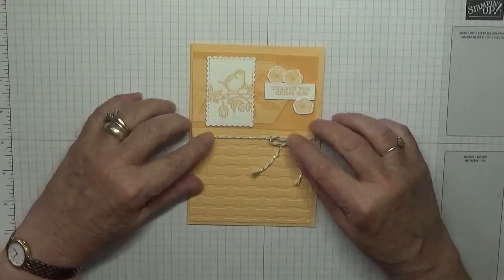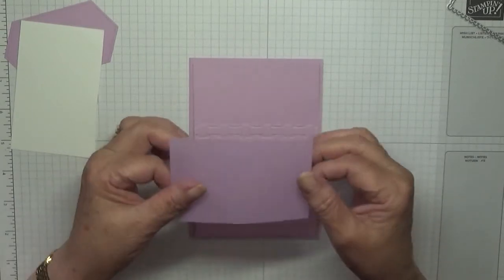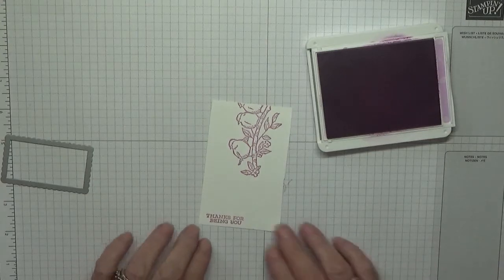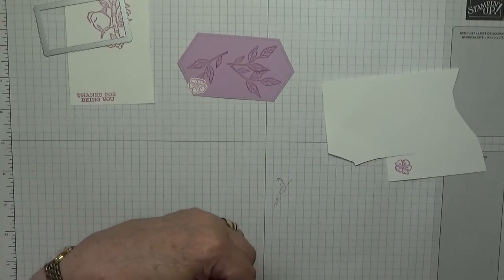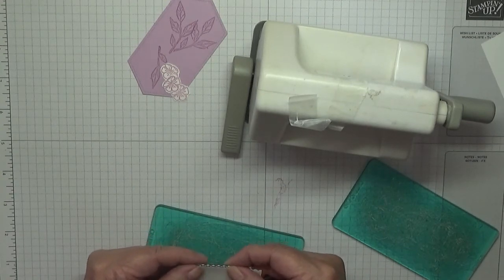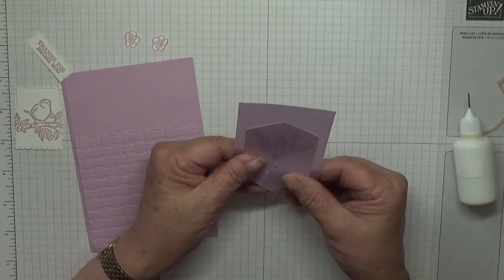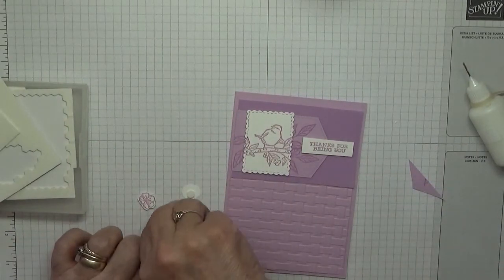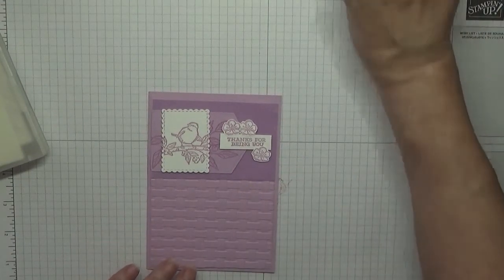466 Stampin Up Free as a Bird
This card was made using the stamp set Free As A Bird from Stampin Up